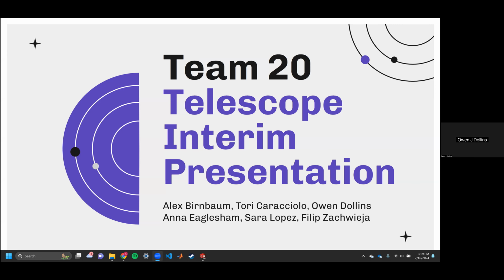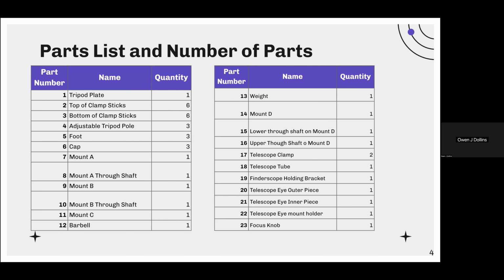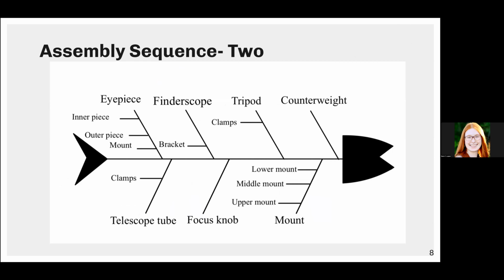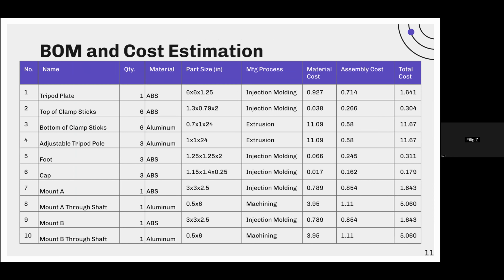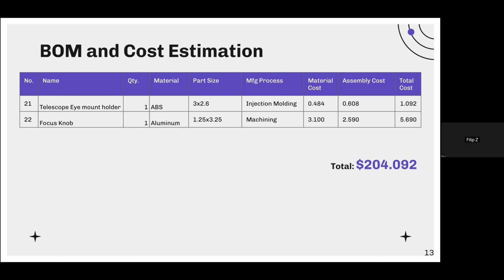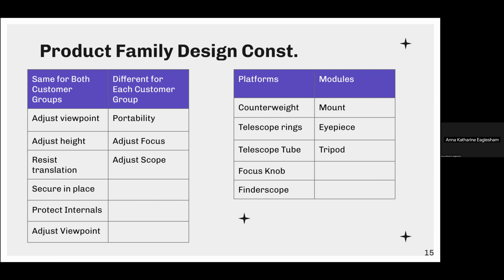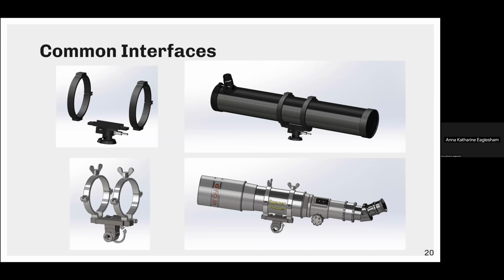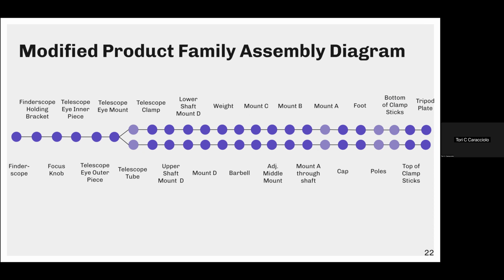UM DfM Winter2024 Interim Team 20